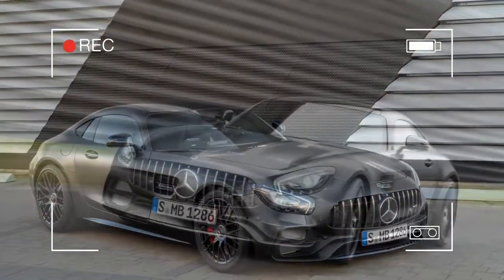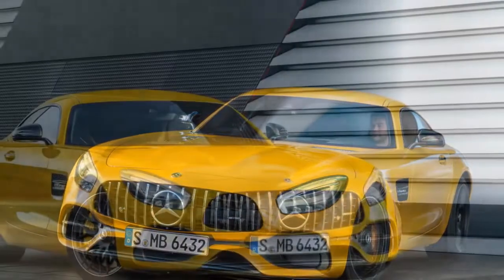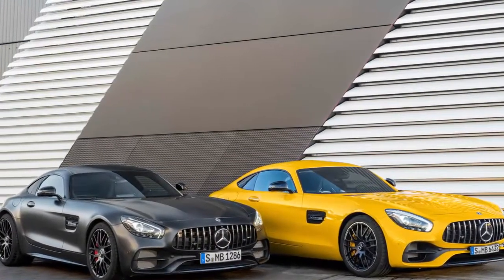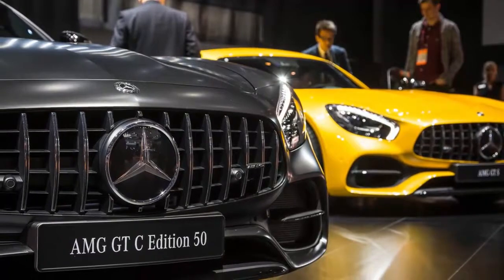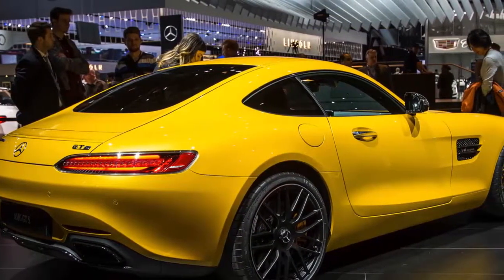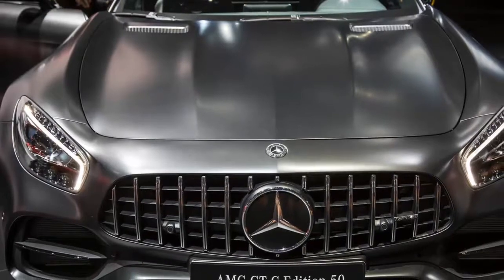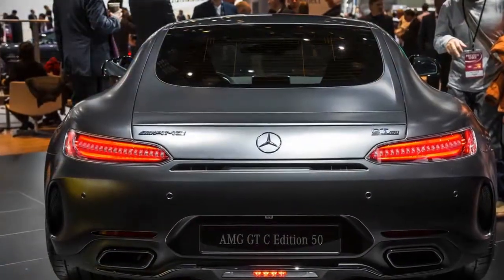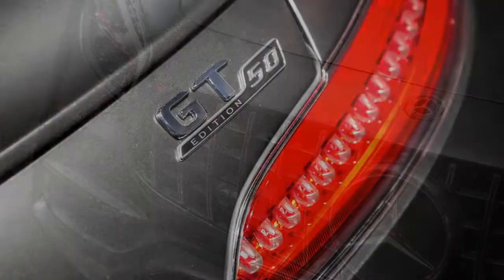[Hot News] 2018 Mercedes AMG GT C coupe Debuts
2018 Mercedes AMG GT C coupe Debuts - The fruitful partnership between Mercedes-Benz and AMG started 50 years ago this year, and to celebrate the occasion, they have developed a new model: the 2018 Mercedes AMG GT C coupe, which made its debut at the 2017 Detroit auto show alongside the revised 2018 GT and GT S coupes. The GT C also features AMG’s performance exhaust system and dynamic engine mounts, as well as increased front-wheel negative camber. Compared with its lesser brethren, the GT C has wider wheels, and its rear fenders are widened by 2.2 inches. There’s also a “sport” suspension, four-wheel steering, adaptive dampers, and larger front brakes. As with the roadster, the coupe wears staggered-width rubber: 265/35R-19 front and 305/30R-20 in back. An additional, more aggressive Race mode and revised gearing for the seven-speed dual-clutch transmission round out the mechanical highlights for the GT C coupe.

The GT C’s wider body looks even more bad-ass than the standard GT and GT S models, all of which will now sync up with the styling of the roadsters, which debuted the new AMG Panamericana grille.
Mercedes didn’t provide pricing for any of its new or revised GT models, but it did provide performance estimates: The GT, GT S, GT C and GT R models allegedly are able to hit 60 mph in 3.9, 3.7, 3.6, and 3.5 seconds, respectively, with top speeds of 189, 193, 197, and 198 mph (the GT and GT C ragtops lose 1 mph at the top end compared with their coupe counterparts). The GT R will be the first of the revised coupes to arrive, reaching dealerships by late summer, with the GT C and the rest of the model lineup arriving sometime in the fall. Does Mercedes-AMG really need to offer six variants of its GT sports car? Well, does Porsche really need to offer 19 variations of its 911 Carrera? Of course not. But we’re not going to be the ones to tell either of them to stop.